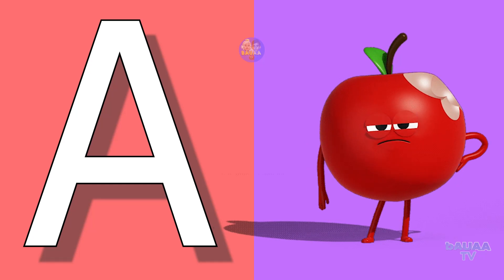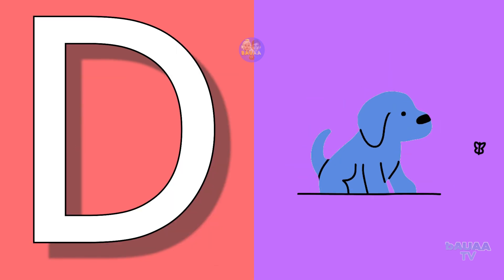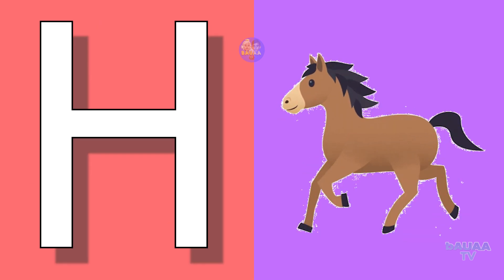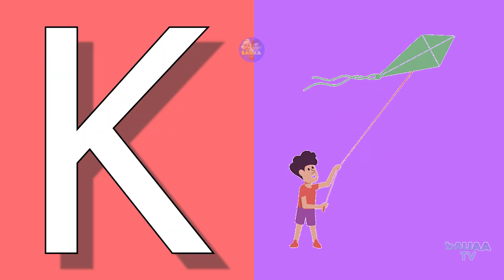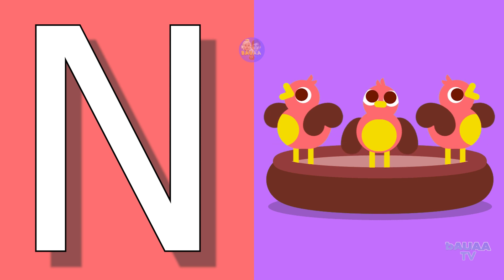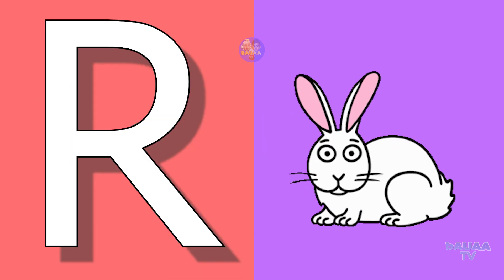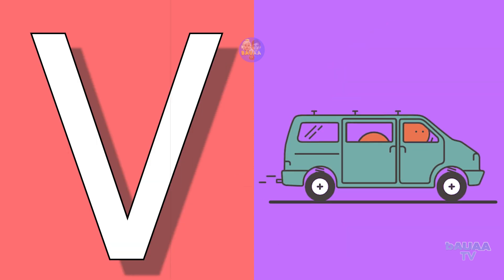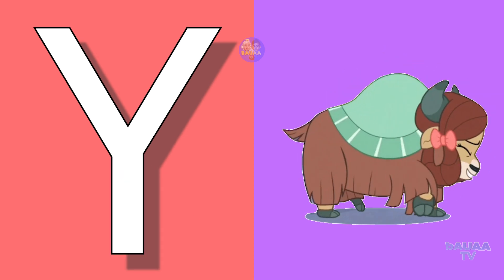A for apple,B for ball | Phonic Songs | Phonics Sound | abcd learning | Alphabet learn |Nursery ABCD